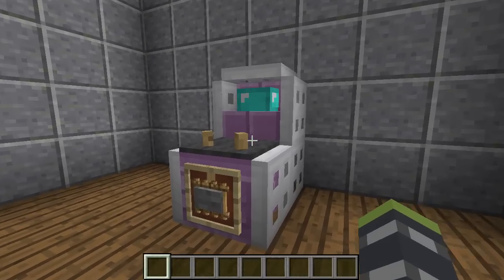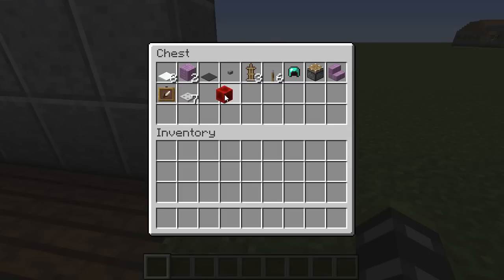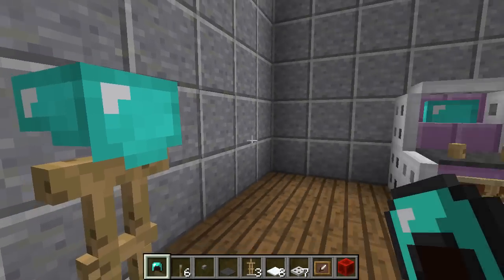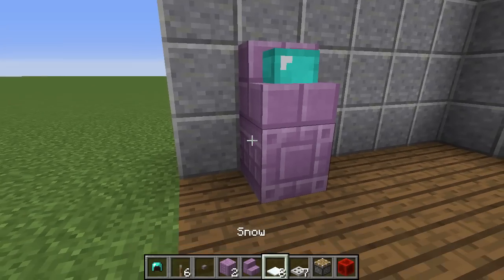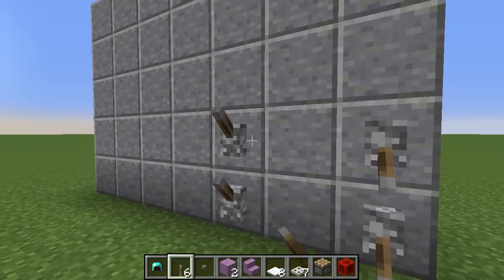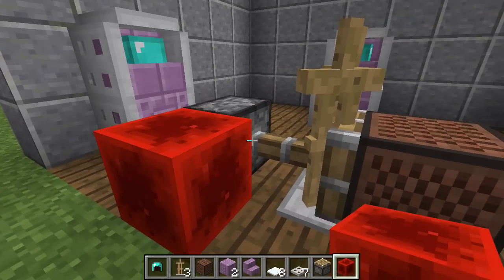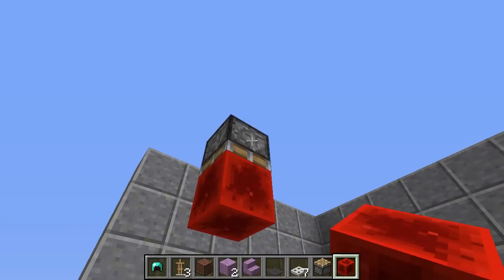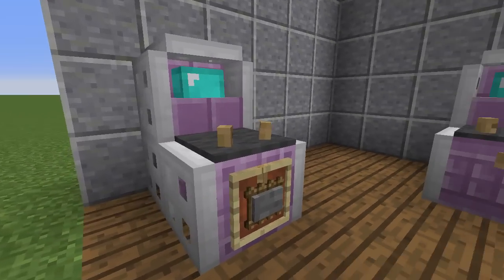✪Minecraft: How to make an arcade machine #2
How to build yet another arcade machine in vanilla minecraft!
Hope you guys enjoy this new series! I have many more epic builds planed for the future! Enjoy!

●Editing Software ► Premire elements!

►If you read to the bottom *High Five*